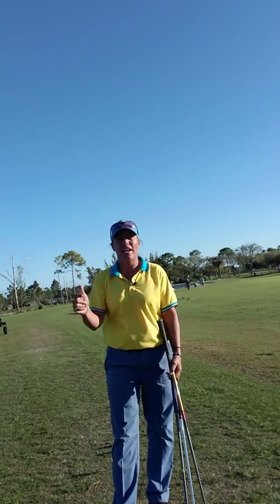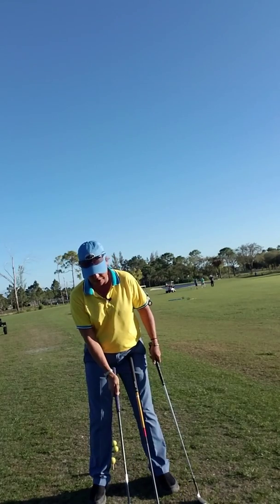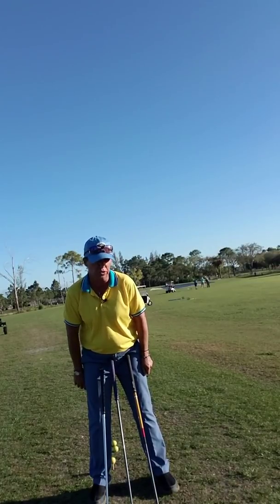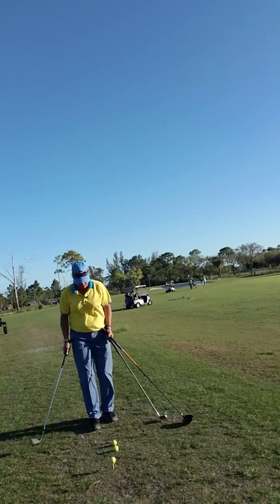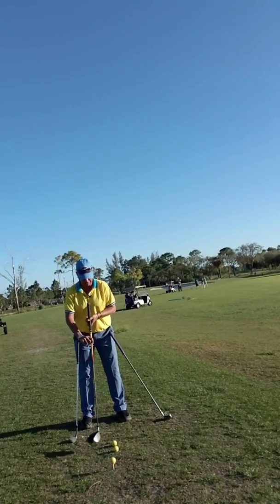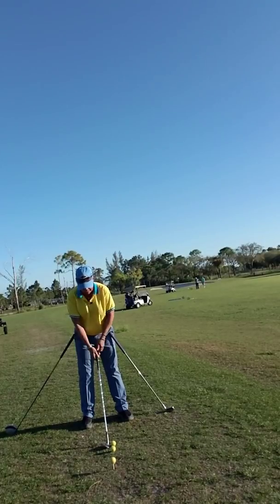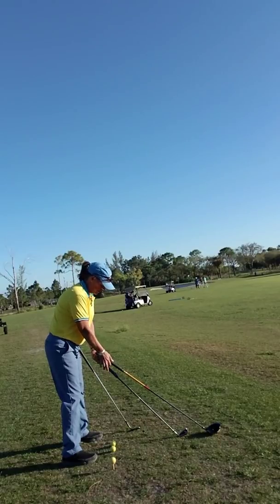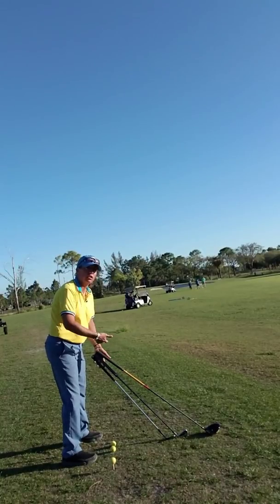Easy Golf Club position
the golf swing is a circular motion and the center of any circle is its most important part. Therefore, if we place the golf club as an extension of our Center. We will gain consistency.